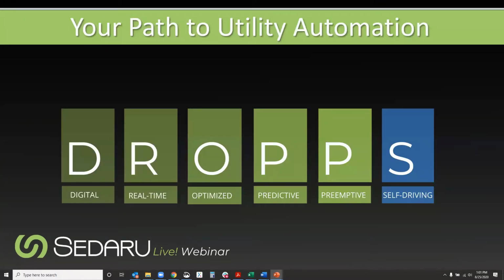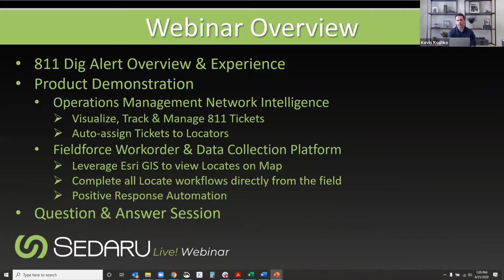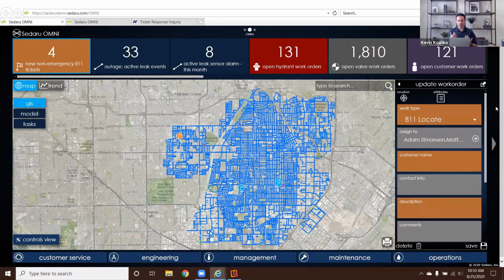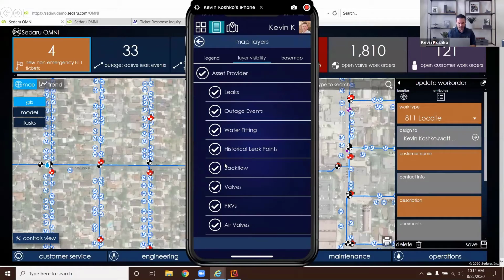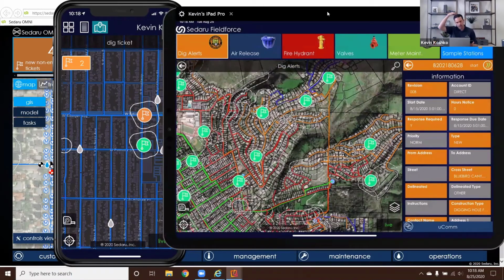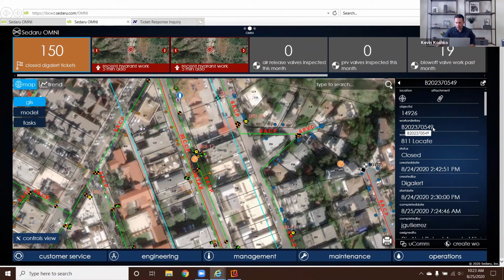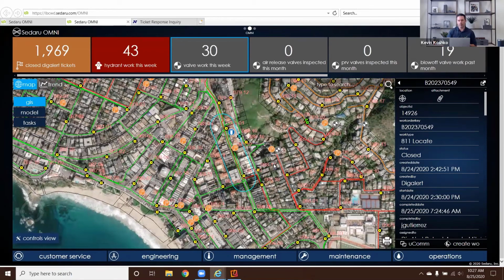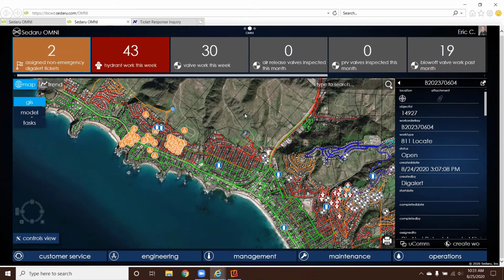Automate 811 Dig Tickets Including Positive Response with Sedaru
Automate and auto-assign your 811 tickets! Effectively respond to 811 Call Before You Dig tickets, to save time and protect your infrastructure, including Positive Response to meet compliance requirements. Deploying Sedaru for this 811 workflow helps utility managers quickly receive and visualize new tickets, easily dismiss tickets outside your service area, and automatically assign tickets to one or more locators so they can receive emergency and standard tickets directly from the one-call center. Join the Sedaru Live! Team to learn how to modernize your 811 system!

Topics will Include:

• Auto-assigning 811 tickets to locators, to receive tickets directly from the one-call center
• Dispatching, tracking, trending, monitoring, and reporting-on 811 tickets in real-time
• Automating Positive Response for dig tickets
• Viewing tasks and completing work, real-time from the office to the field
• Leveraging your Esri GIS to automate your 811 Call Before You Dig workflow